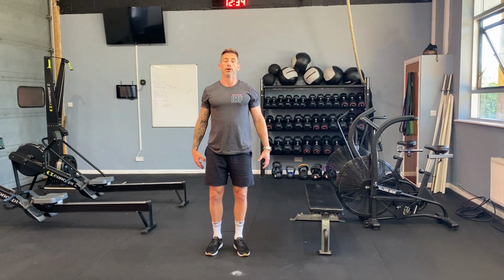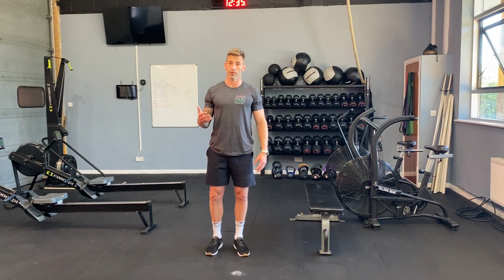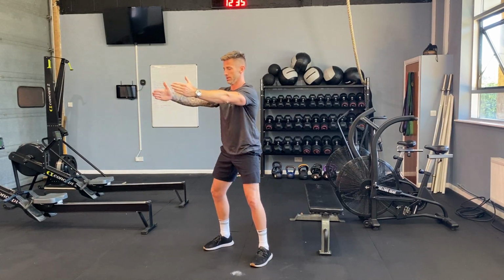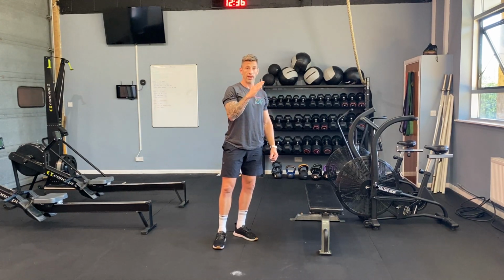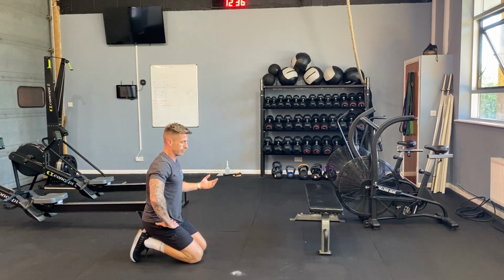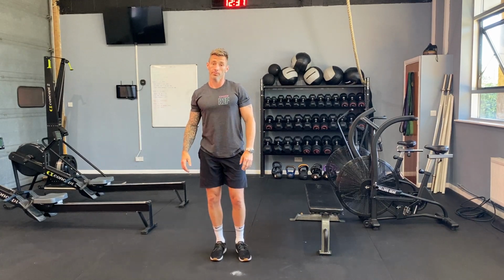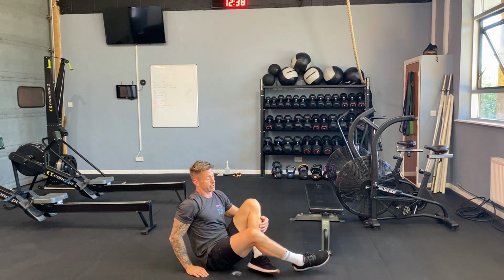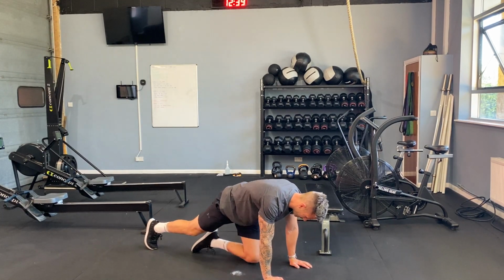Holiday Workouts Bodyweight Circuit